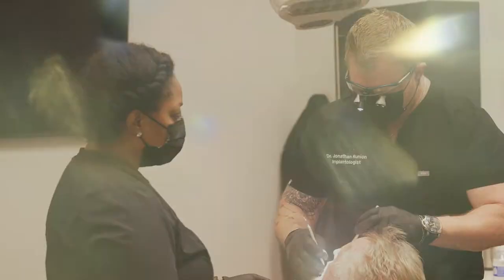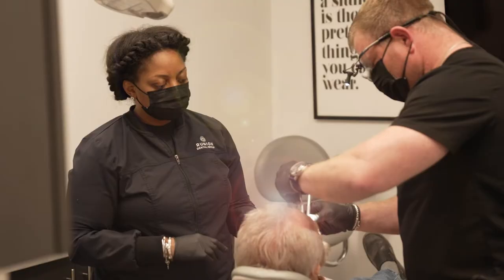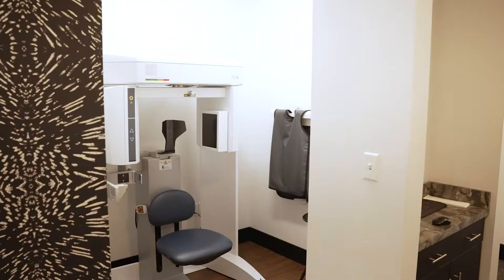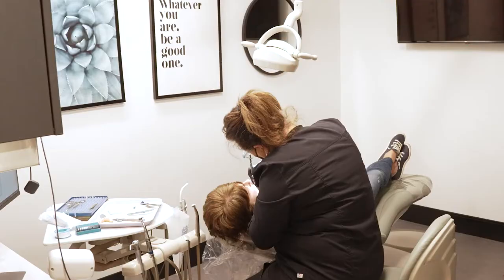How To Choose a Dentist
Dr. Jon Runion is the owner of Runion Dental Group and a provider of advanced dentistry. He discusses what to look for in a new dentist, such as technology, reviews, and results.

Dr. Jon Runion and Dr. JD Hill of Runion Dental Group in Columbus, OH, each bring a unique skill set and passion for dentistry to provide lifelong solutions for you or your family. This multidisciplinary approach to care ensures that you receive the appropriate treatment for your smile without having to travel from office to office. With individual specializations in general dentistry, dental implants, sedation dentistry, orthodontics, and periodontal treatment we are able to treat even the most complex cases.